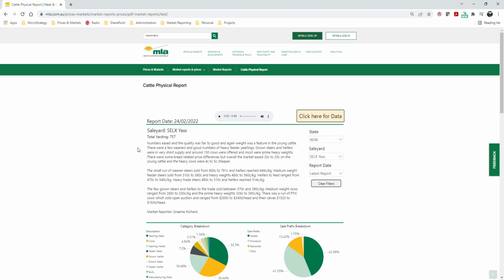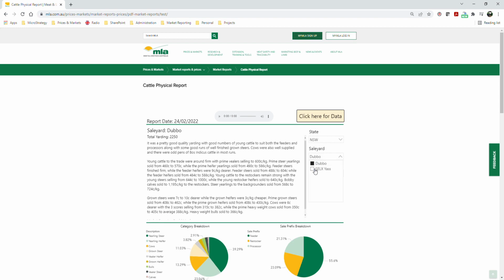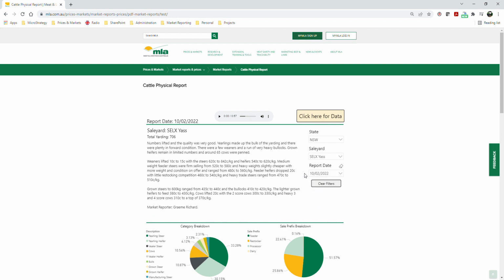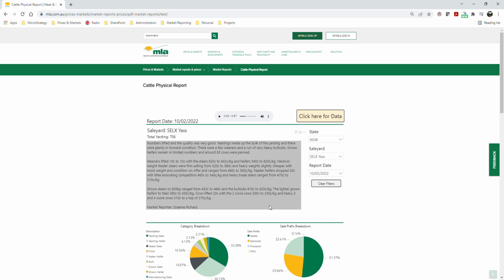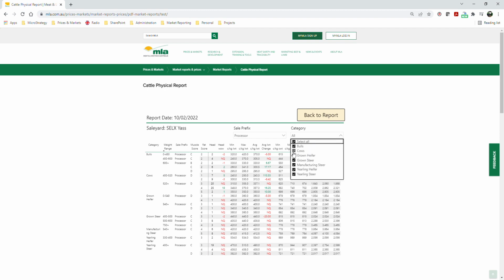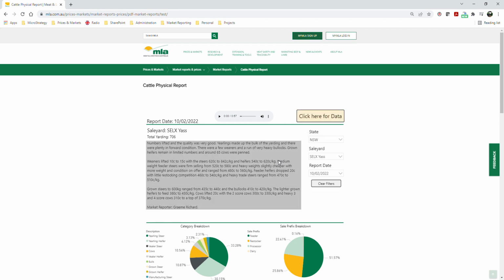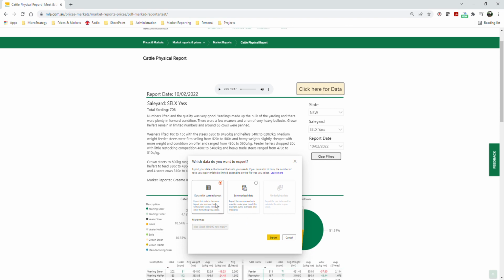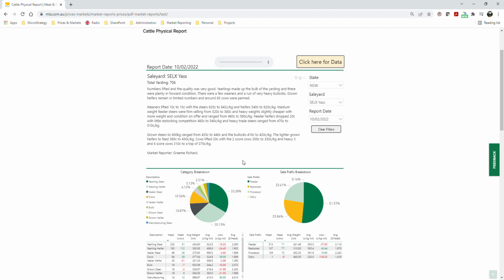How to use NLRS Market Reports